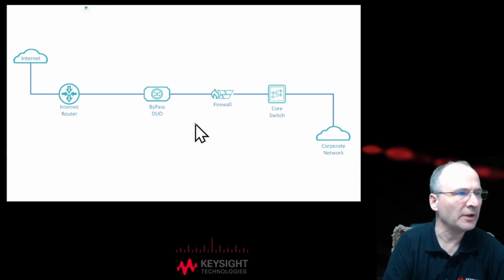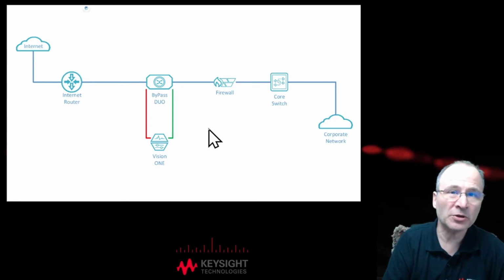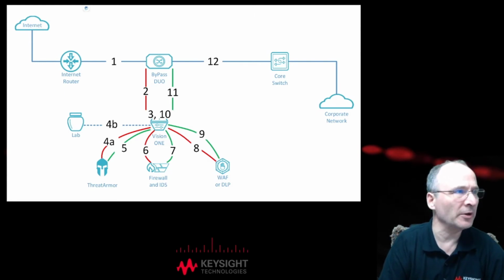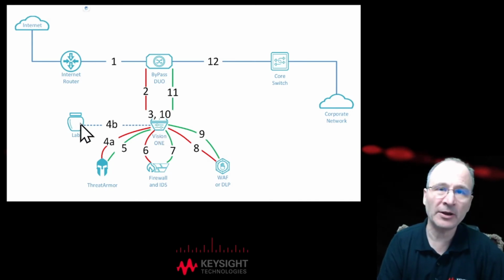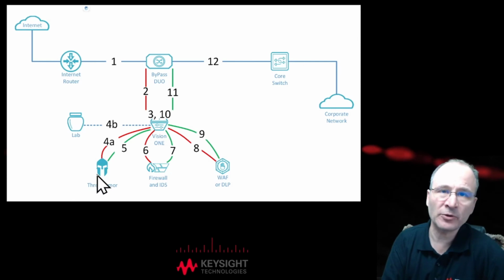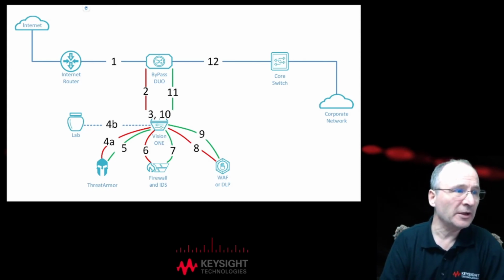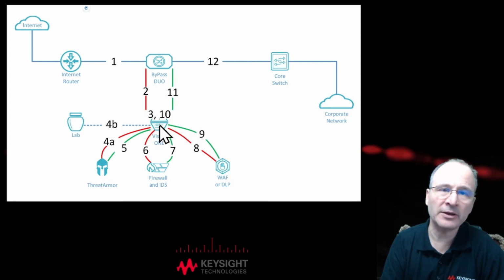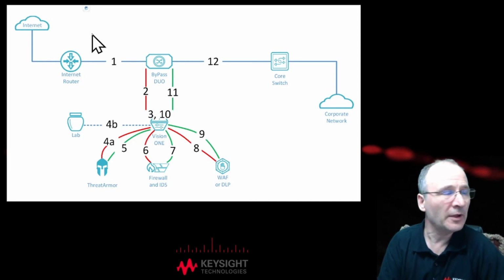Vision NPB - Inline Introduction